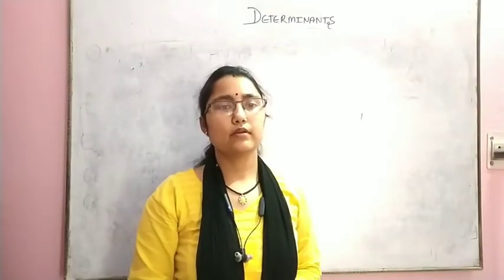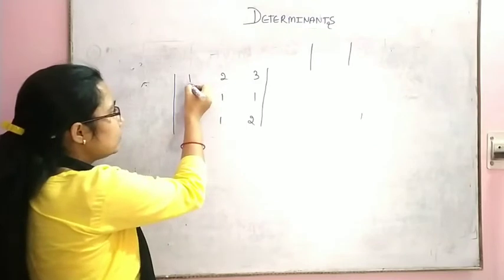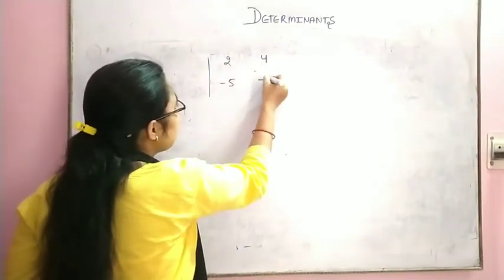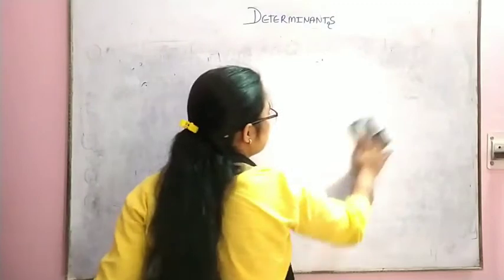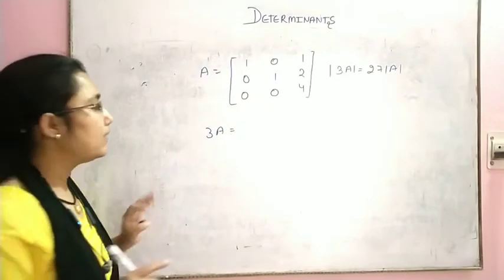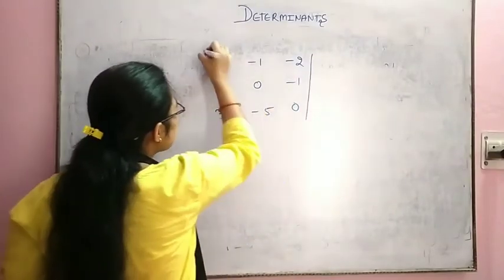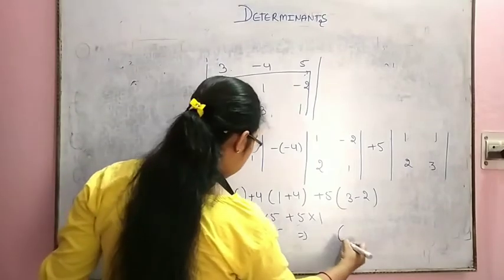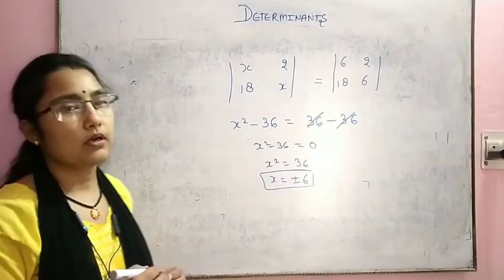Class 12th Determinants part-1